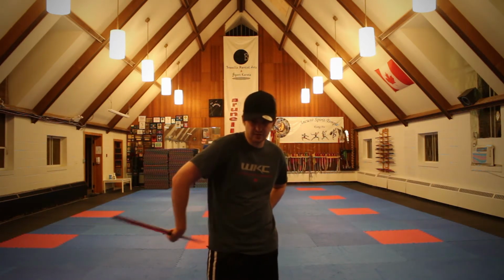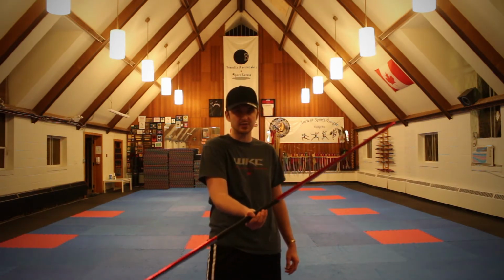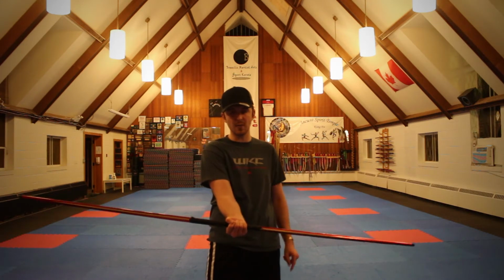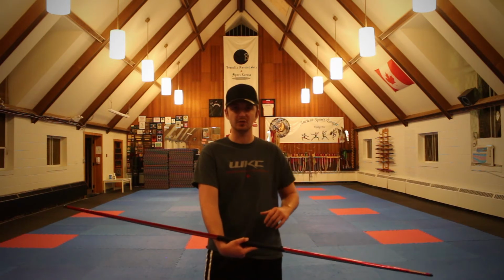How To Throw The Bo Staff In The Air! Tutorial Tuesday #59